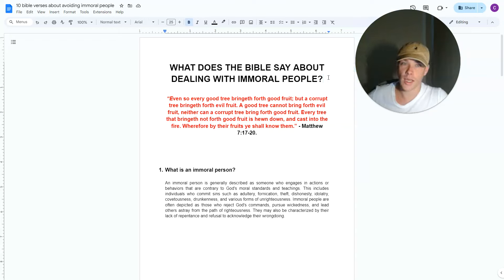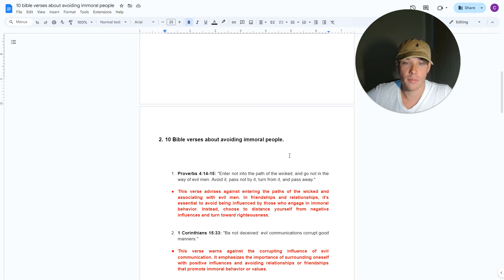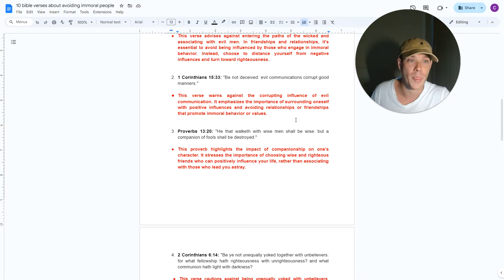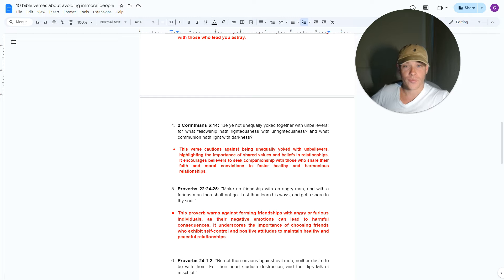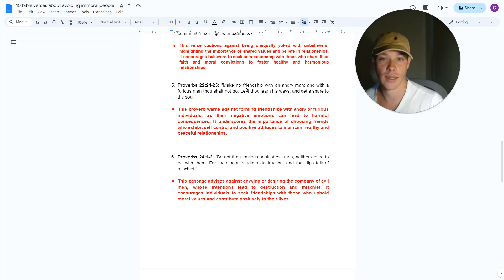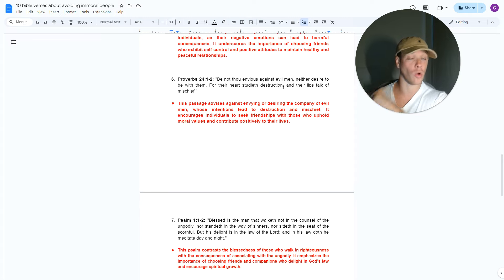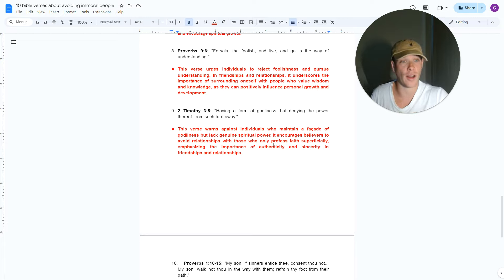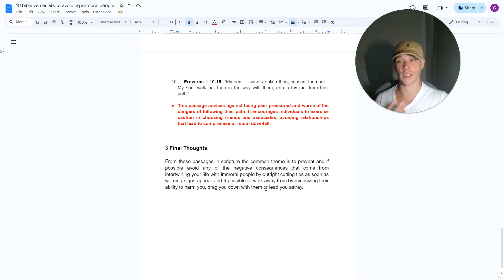Bible's Warning: 10 Verses for Avoiding Immoral People